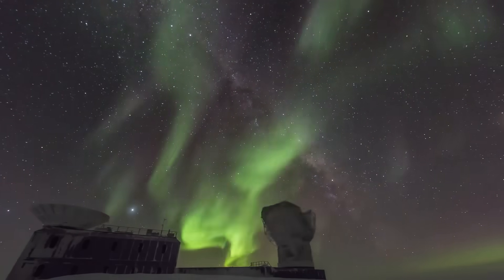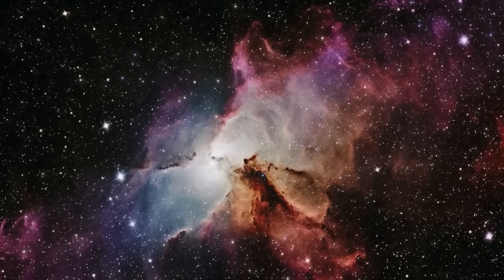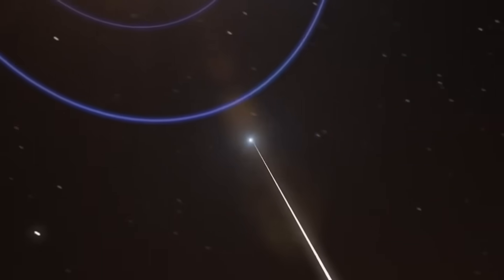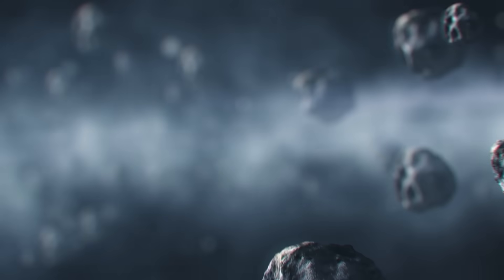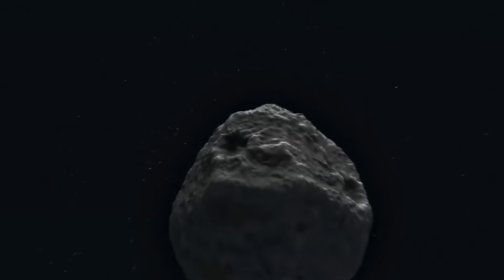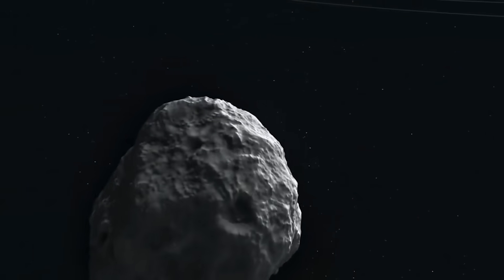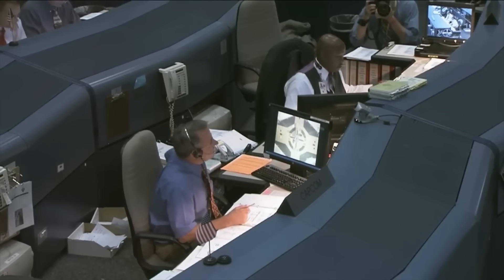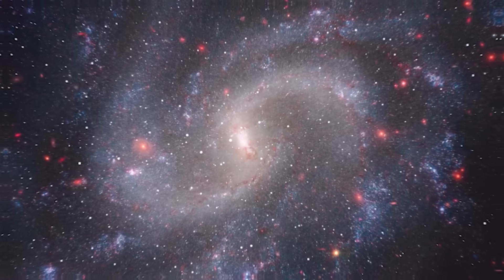3I/ATLAS’s Hidden Images CONFIRMS what WE ALL FEARED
For centuries, humanity has looked to the stars and wondered what secrets might drift through the darkness between them. We have mapped planets, traced comets, and catalogued countless asteroids, believing that the solar system was a closed neighborhood where everything followed predictable rules. But every so often, the universe sends us a reminder that we are not the sole players on this stage. The James Webb Space Telescope, built to peer back in time and capture the first light of galaxies born after the Big Bang, has now turned its gaze on something entirely different—something close, fast, and alien. Astronomers call it 3I/ATLAS, an interstellar traveler moving with such speed and precision that it cannot be explained by natural means alone.  At first, it was thought to be just another rock, a fragment expelled from a distant star system long ago. But then the anomalies began to pile up—its orbit too exact, its surface too reflective, its movements too deliberate. Now, with Webb’s instruments capturing the clearest image ever taken of this enigmatic visitor, the uncomfortable truth is emerging: 3I/ATLAS may not be a comet or an asteroid at all. It may be a machine, built by hands—or something—far older and more advanced than our own. And if that is true, then its arrival is not just a discovery. It is a message.